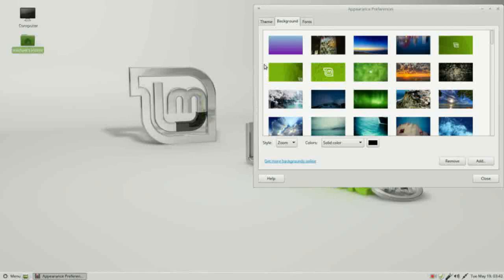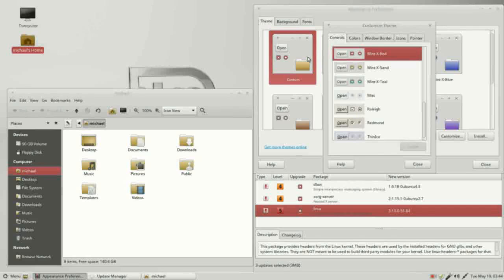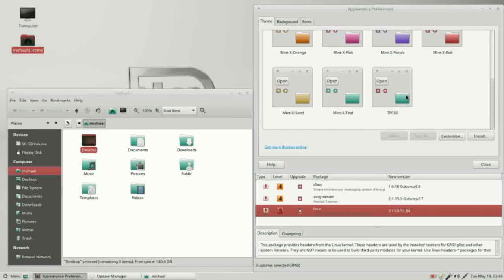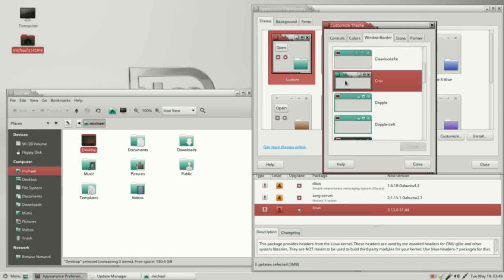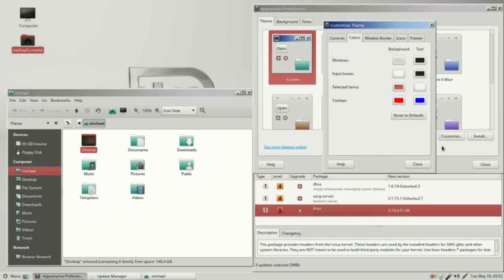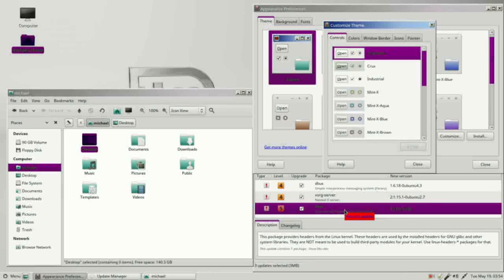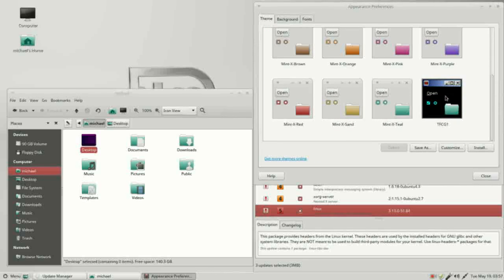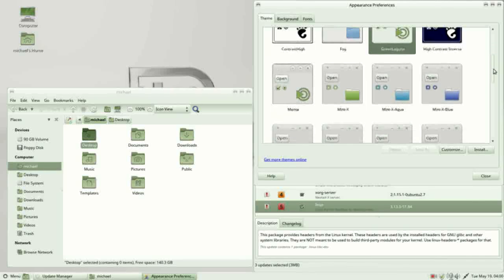FromXPtoLinux(10) Changing the Theme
We look at the Theme tab of the Appearance Preference window.

We first look a selecting a new theme and see how it effects the Update Manager window, the File Manager Window, and the Desktop.

We open the Customize Theme window and change the Controls, the Pointer, and the Icons – Then save that as a new theme.

We change the Window Border and see this control also changes the appearance of the title bar.

The Customize Theme Colors tab allows us to change the Tooltip, the Selected items, the Input Box, and the Windows. Which we change to an outragous theme.

We save the new outragous theme with the same name as before and see we need to close and re-open the Appearance Preference window, before we can use the updated theme.

We end the video by downloading the mate-themes from the software manager and take a look at two favorite themes - GreenLaguna and Black-Mate.